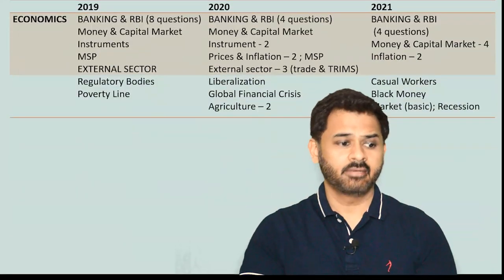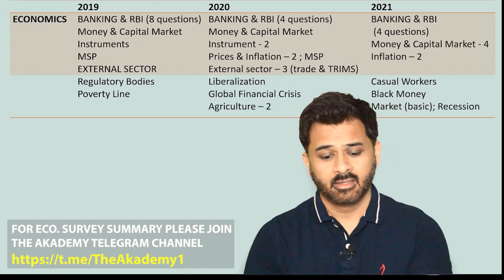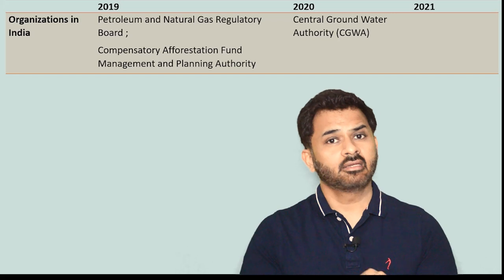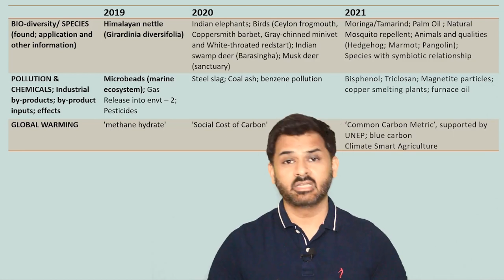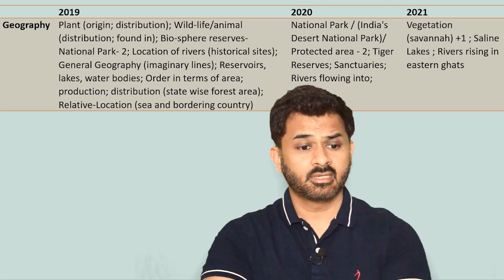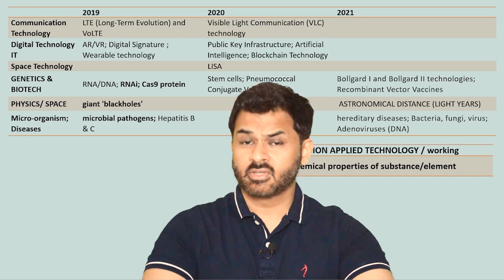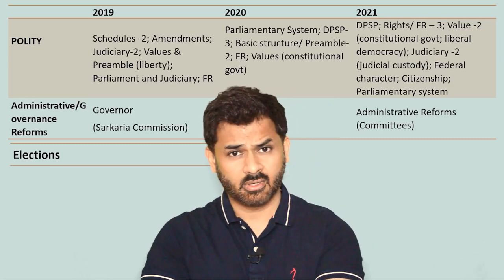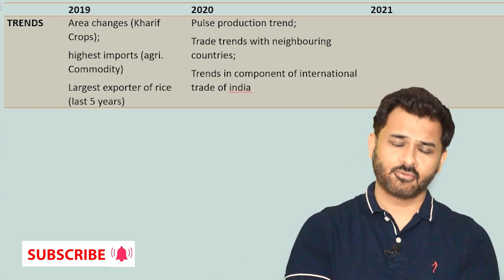UPSC CIVIL SERVICES PRELIMS QUESTION PAPER (PYQ) TREND & FOCUS AREAS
Trend analysis of UPSC Civil Services (Preliminary) Examination 2019, 2020 and 2021 question papers and determination of focus areas.